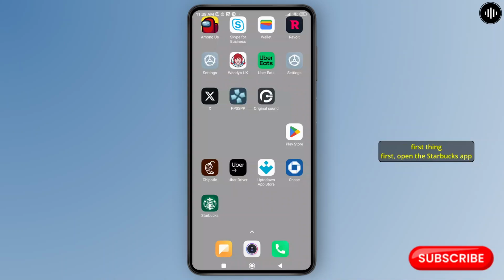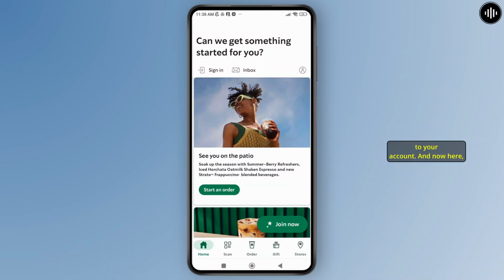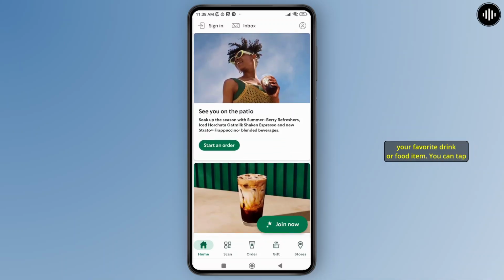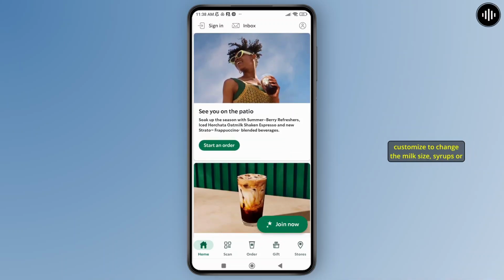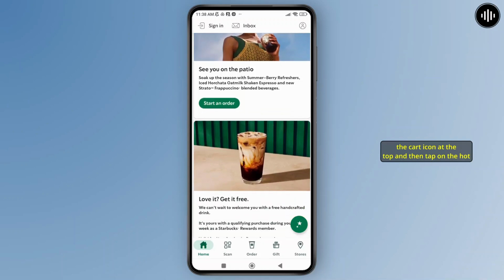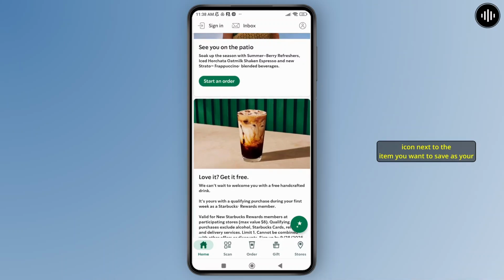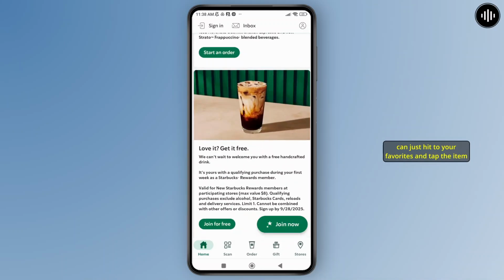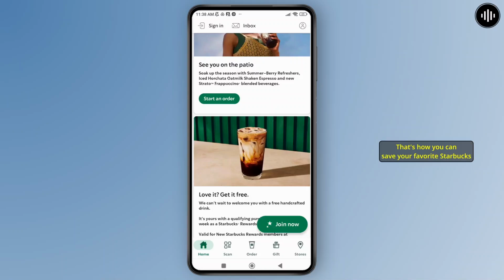How to Save a Favorite Order on Starbucks App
Want to save your favorite Starbucks order for faster checkout? This video will guide you through the steps on how to save a favorite order on the Starbucks app quickly and easily. Whether you're asking, "How do I favorite an order on Starbucks app?" or need help customizing and saving your go-to drink, this tutorial has you covered. Learn how to use the favorites feature to make your next order faster and more convenient. Watch now to see how you can save a favorite order on the Starbucks app today!

Timestamps:
00:00 How to Save a Favorite Order on Starbucks App
00:06 How Do I Favorite an Order on Starbucks App?